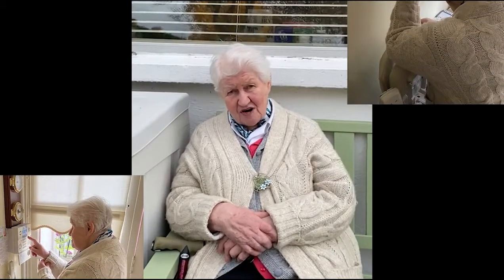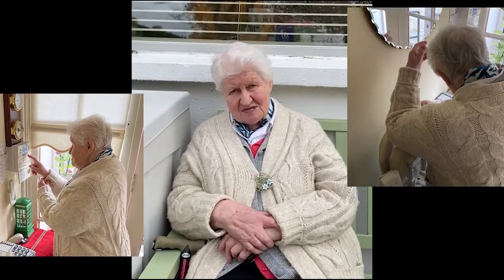Tap Accessory for Phyl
Fixperts Liam and Jack work with their Fix Partner Phyl to design, test and install a pulley system in the kitchen to make using the tap easier.
Fixperts: Liam Hayes and Jack Kellet
Fix Partner: Phyl
Fixperts Tutors: Derek Vallence and Caoimhe McMahon
Education Institute: National College of Art and Design
Country: Ireland